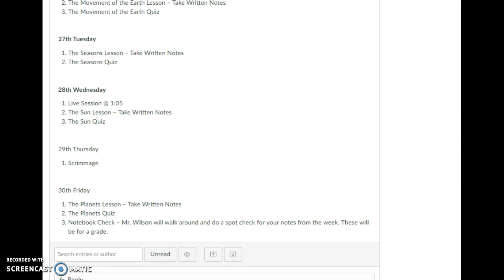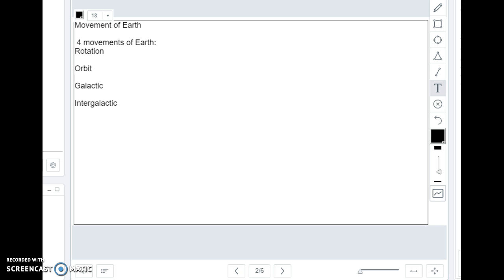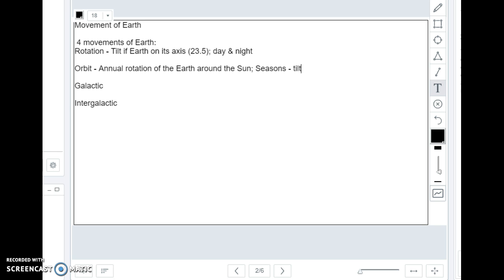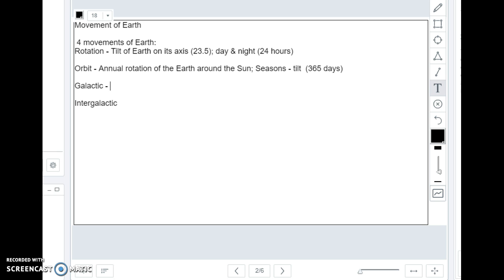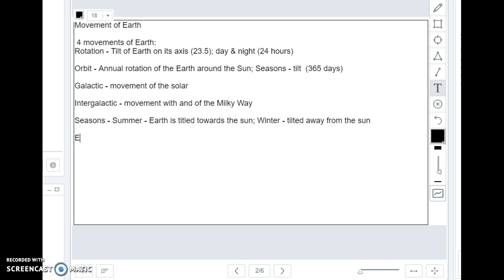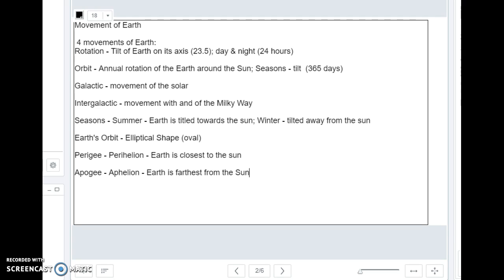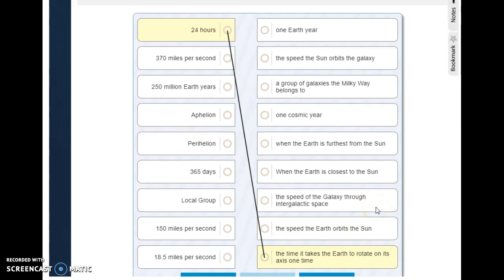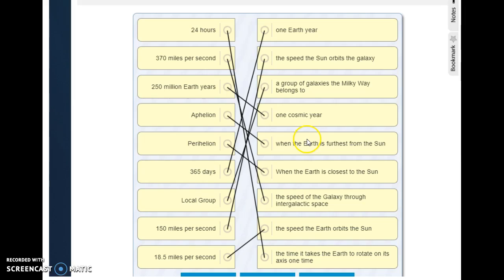Movement of Earth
Earth's 4 movements